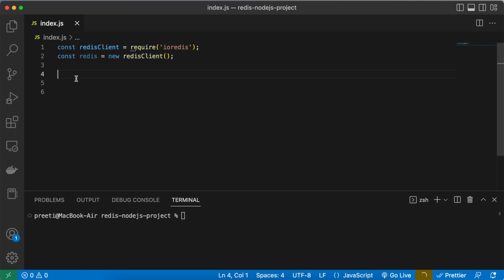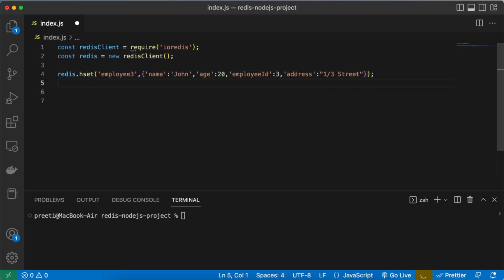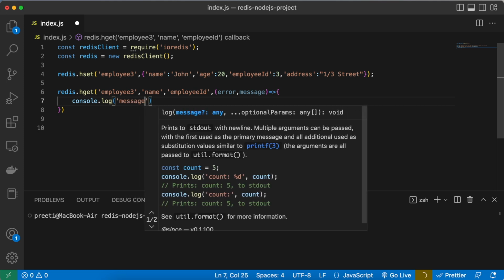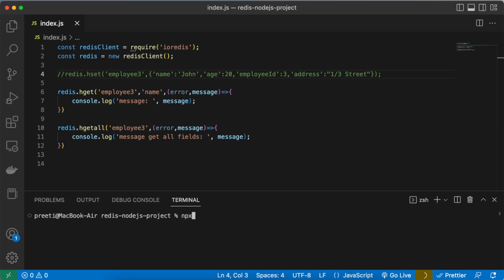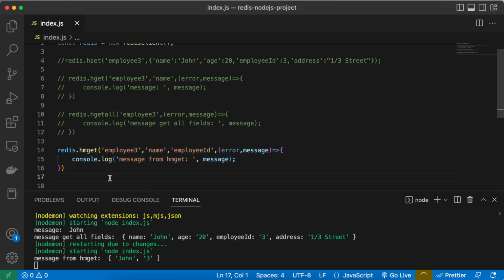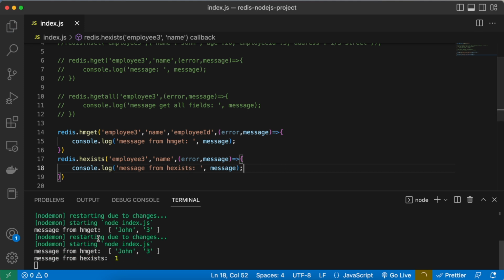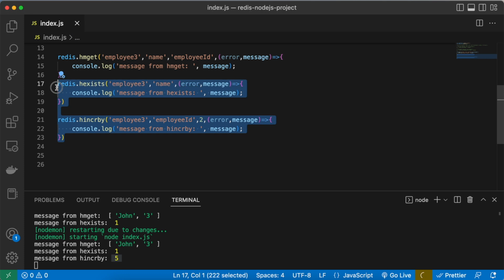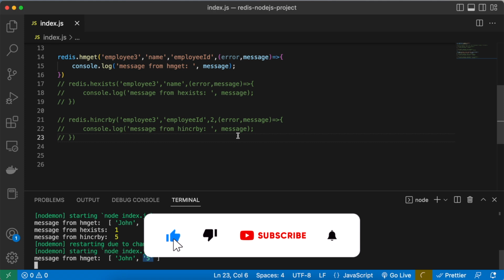Redis Tutorial for Beginners - 9 | Redis Hashes with Node.js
Redis hashes are record types structured as collections of field-value pairs.
Basic commands

HSET sets the value of one or more fields on a hash.
HGET returns the value at a given field.
HMGET returns the values at one or more given fields.
HGETALL returns the field value pair for keys.
HINCRBY increments the value at a given field by the integer provided.
HEXISTS checks whether field is present  in keys.